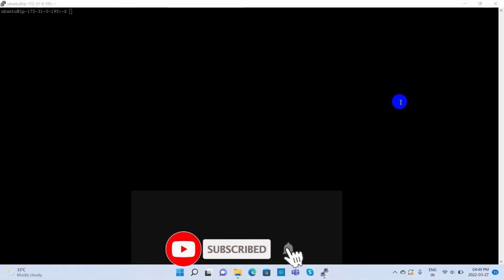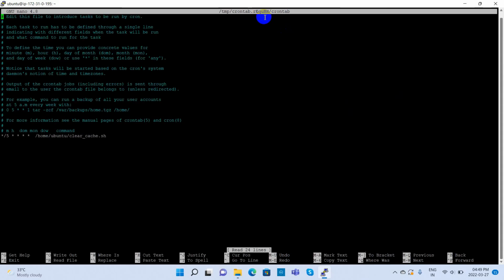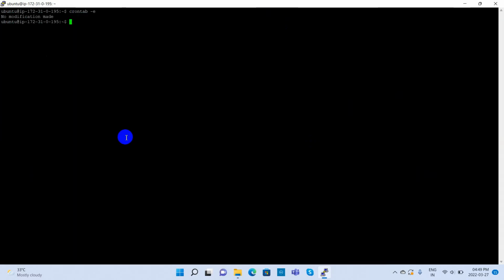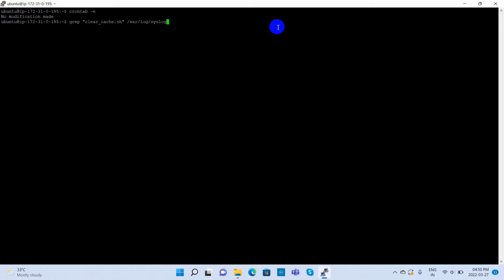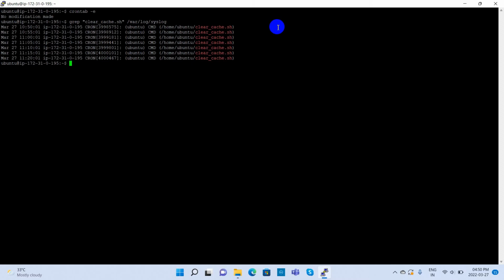How to check if a specific cronjob is running on Ubuntu / Linux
Hi friends,

crontab -e command for checking, what are the CronJob's  are scheduled in crontab.

grep "clear_cache.sh" /var/log/syslog